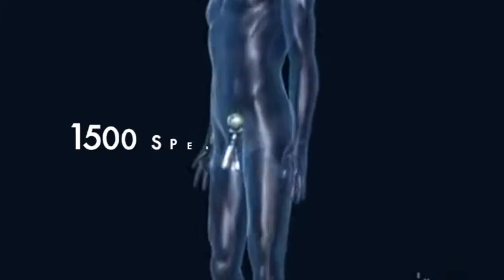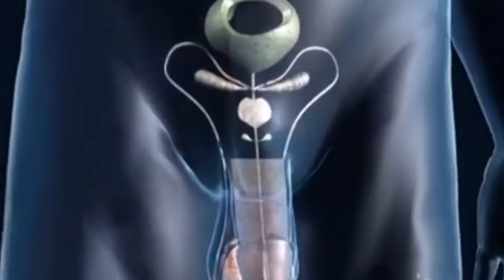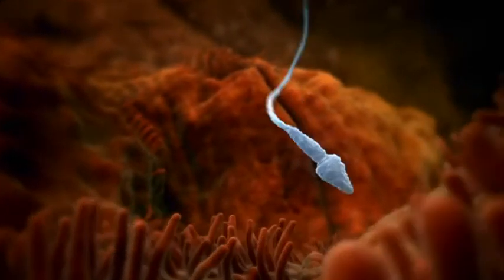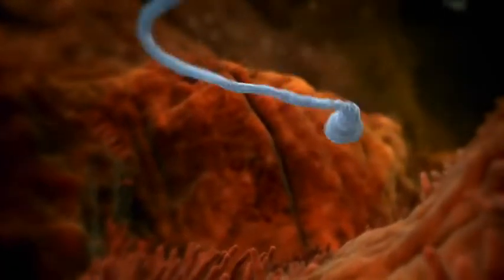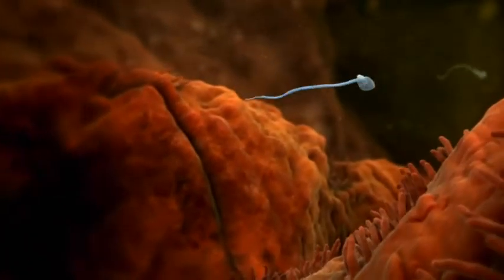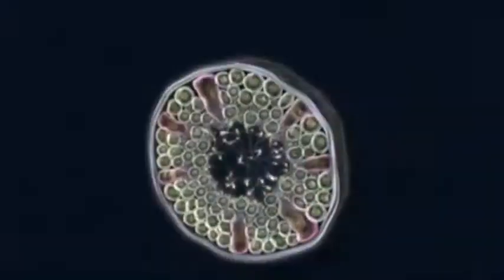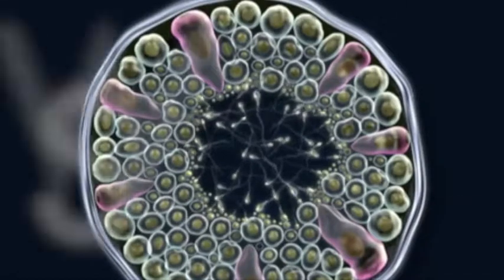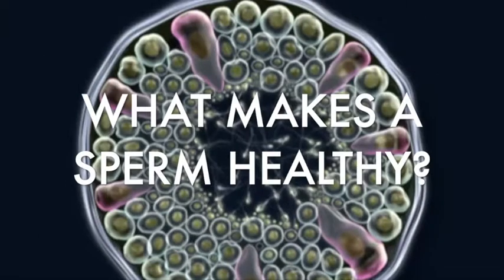What Makes Sperm Healthy?